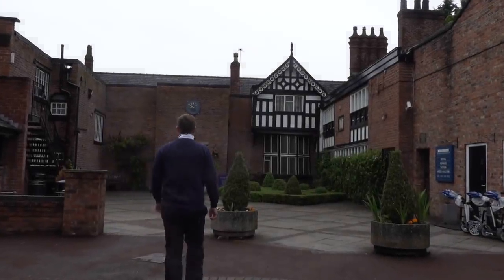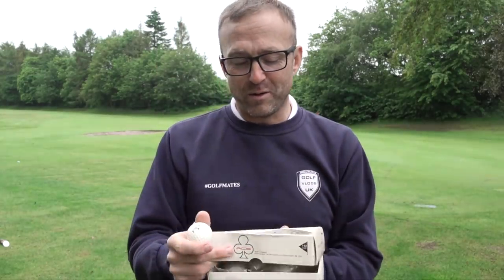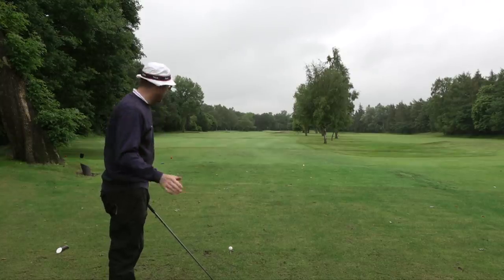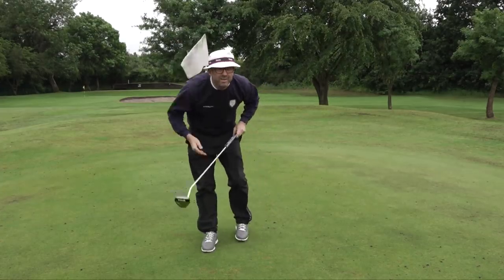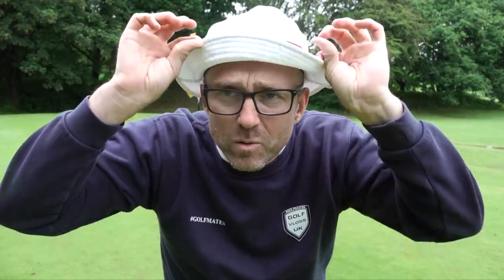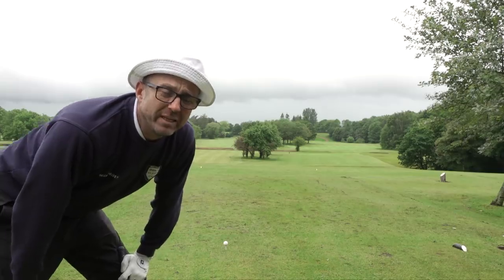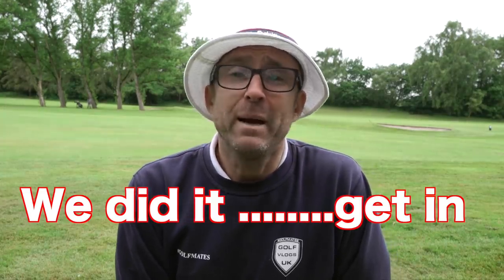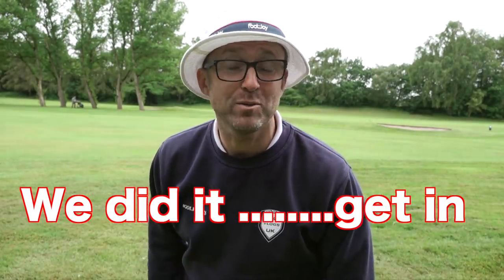THE GOLF BRAND THAT YOU FORGOT ABOUT - PENFOLD GOLF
SO IN TODAY'S VIDEO  I GET TO PLAY WITH SOME PENFOLD CROSS OUTS LOL JAMES BOND PLAYED WITH THEM IN GOLDFINGER ..
OR DID HE  WHAT BALL DID JAMES BOND PLAY WITH IN GOLDFINGER

I USE MY OWN CLUBS AND NOT THE  - TaylorMade M5, M6 Titleist  T1,TS3,TS2,TS , Cobra King F9 Speedback, Mizuno ST190, Callaway Epic Flash and PING G410
Category
Film & Animation
Category
Film & Animation